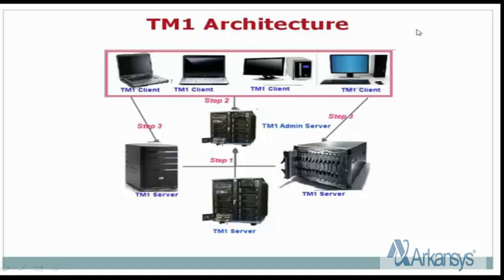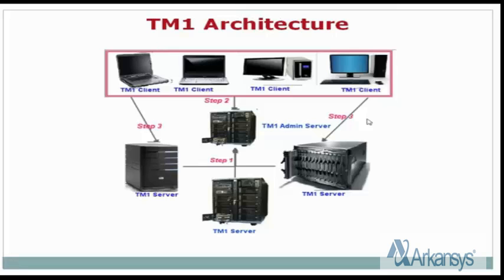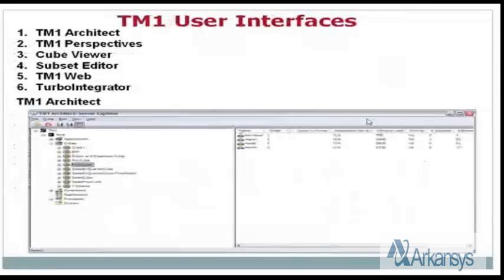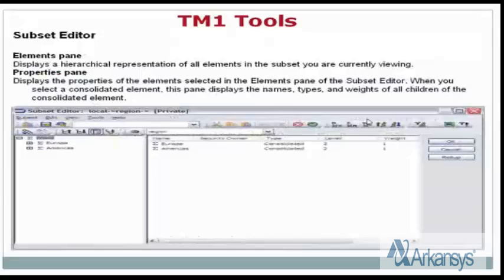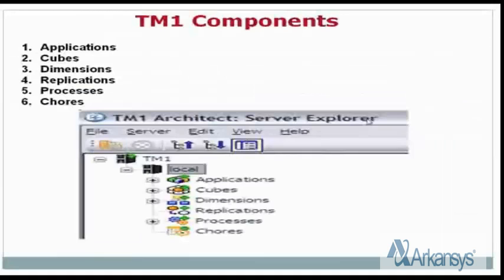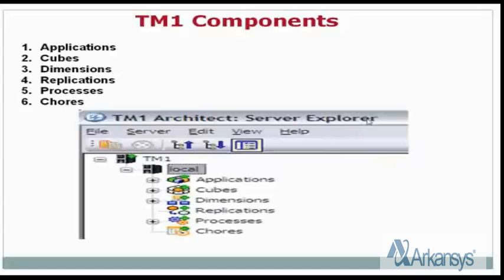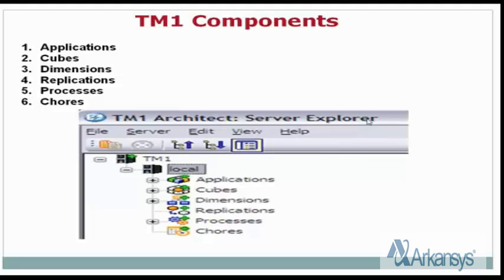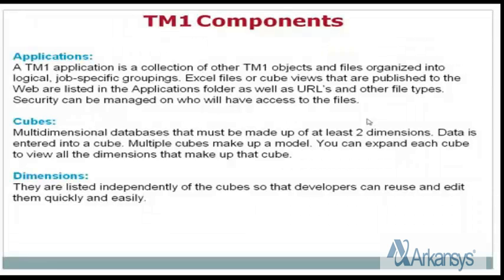COGNOS ONLINE TRAINING | COGNOS TRAINING VIDEOS | COGNOS OVER VIEW | DEMO LIVE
Cognos Connection is the Web portal for IBM Cognos BI. It is the starting point for the browser-based access to all functions provided with the suite. With the help of the portal, content can be searched in the form of reports, scorecards and agents, it can be managed, structured displayed and published.